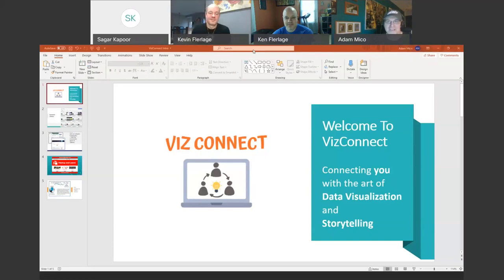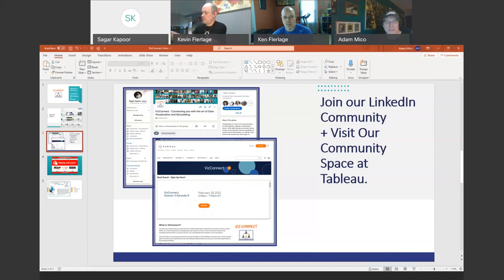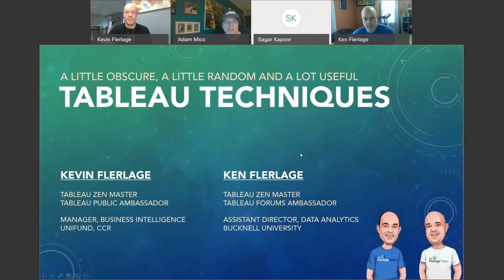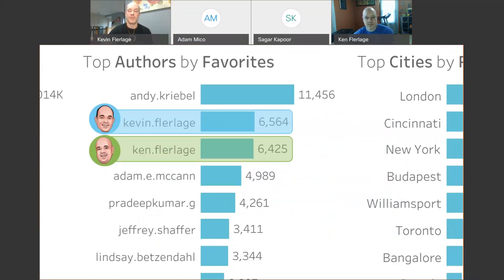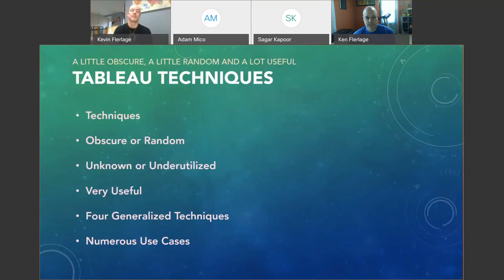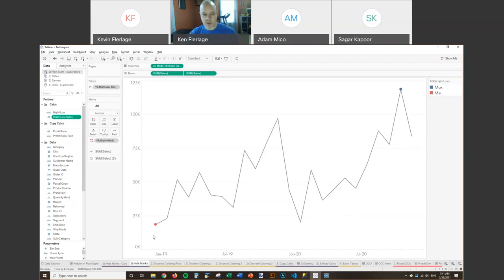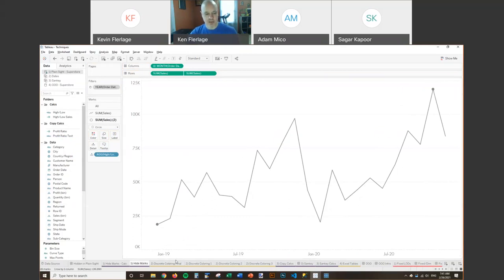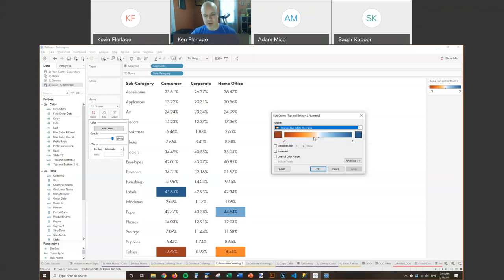VizConnect A LITTLE OBSCURE, A LITTLE RANDOM, AND A LOT USEFUL – TABLEAU TECHNIQUES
Learn from Tableau Zen Masters Ken and Kevin Flerlage about A LITTLE OBSCURE, A LITTLE RANDOM, AND A LOT USEFUL – TABLEAU TECHNIQUES.
In this presentation, identical twins and Tableau Zen Masters, Ken and Kevin will be digging a little deeper as they demonstrate Tableau Techniques that may not be widely used, but should be. The Flerlage Twins will introduce four general techniques and dig into numerous use cases for each. Although these techniques may be a bit obscure and random too many users, they are incredibly useful and are regularly applied within Ken & Kevin’s day to day work.